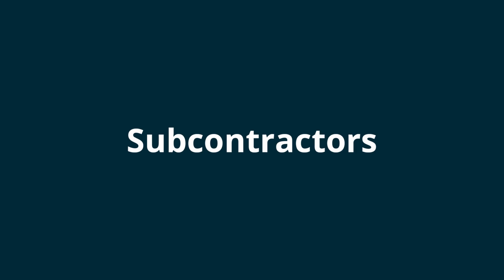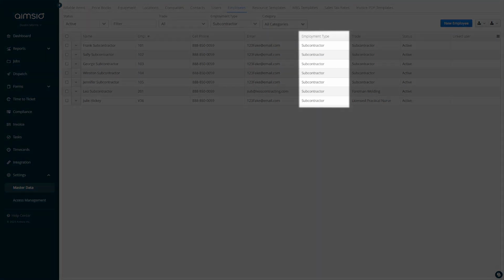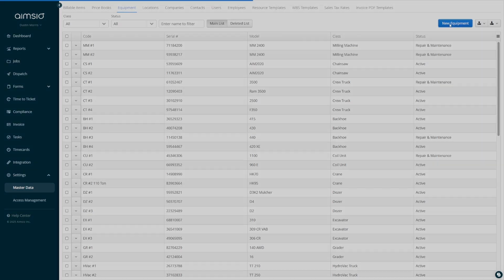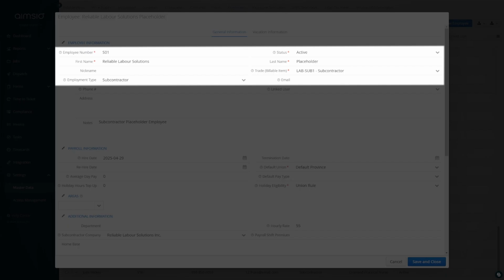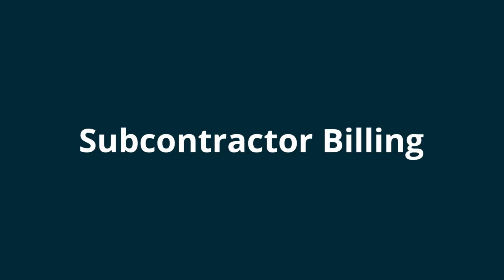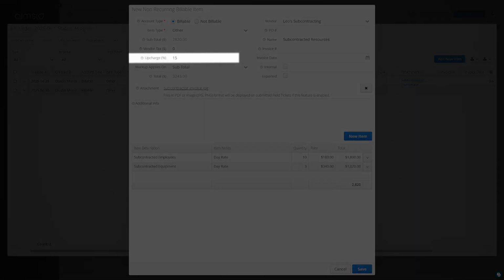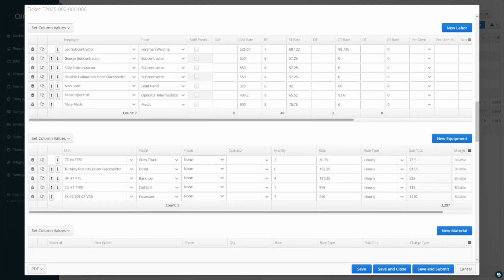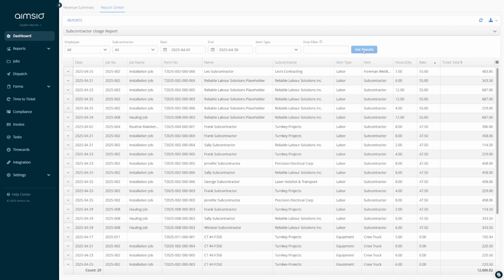Managing Subcontractors: A Guide to Subcontractor Billing in Aimsio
Learn how Aimsio helps accounts streamline the way they bill subcontracted equipment and personnel.

00:00 - Intro
00:17 - Subcontractor Setup
01:51 - Subcontractor Placeholders
02:37 - Subcontractor Billing
04:31 - Subcontractor Usage Report